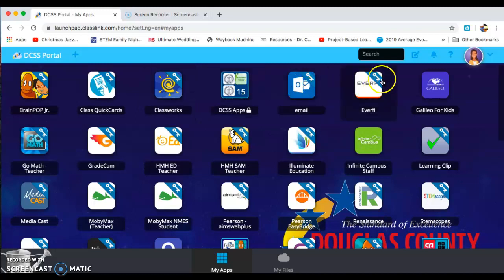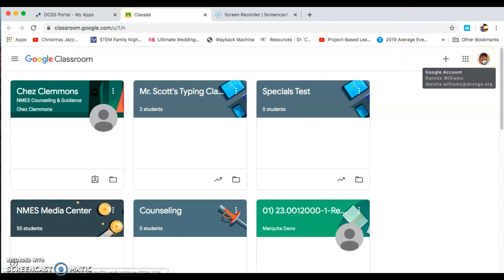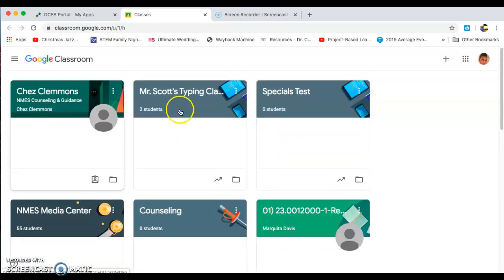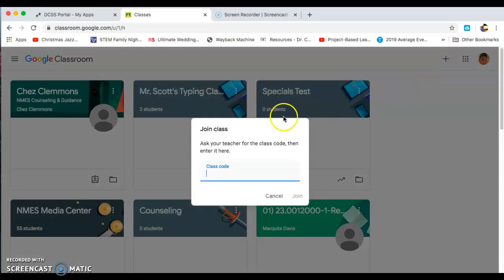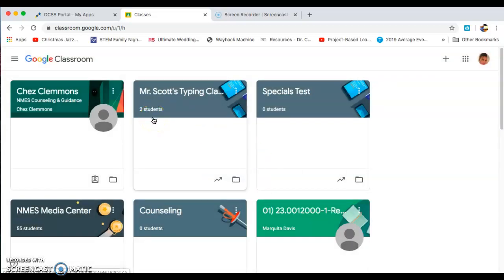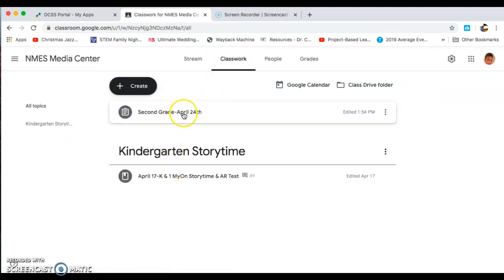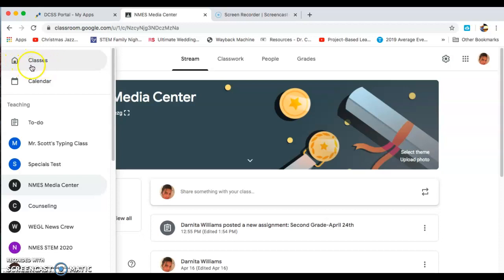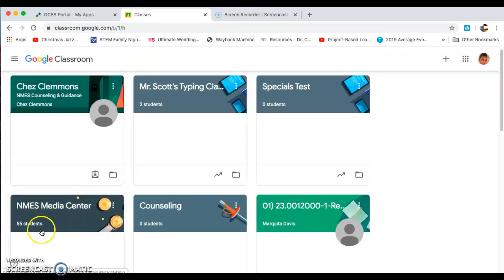How to Access Google Classroom and Join a Class